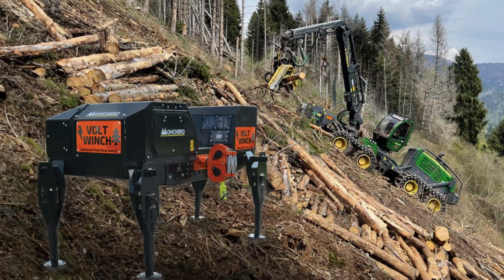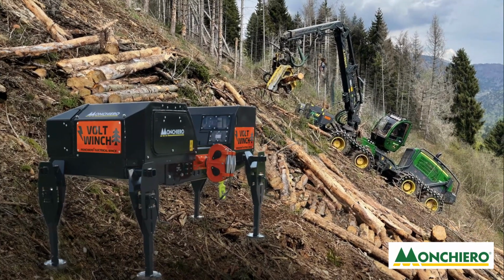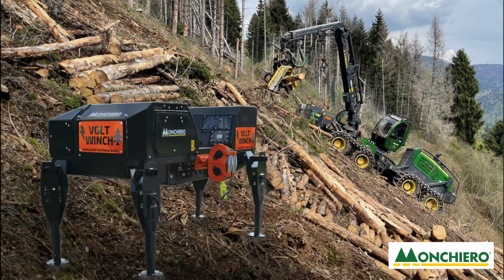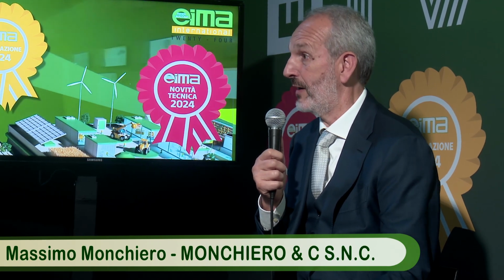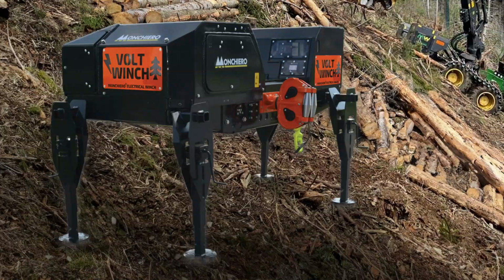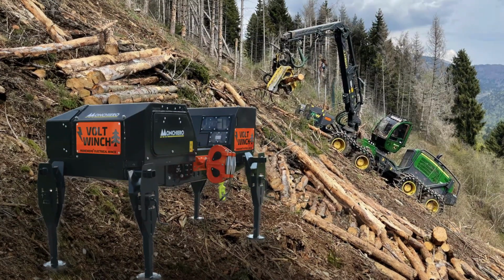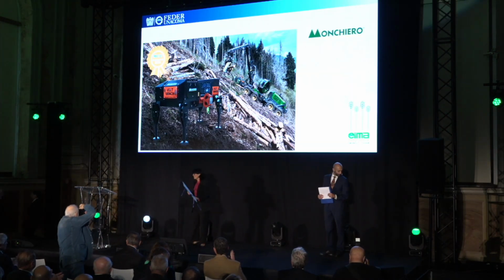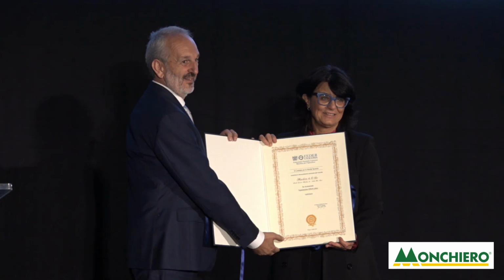EIMA 2024 Mention - Monchiero & C. snc Interview